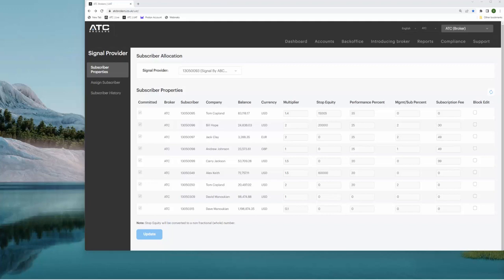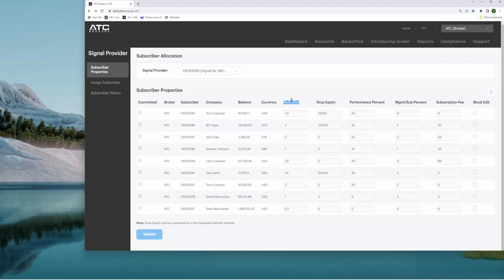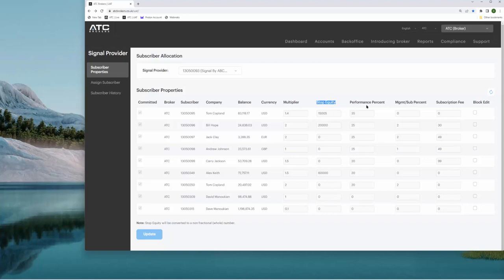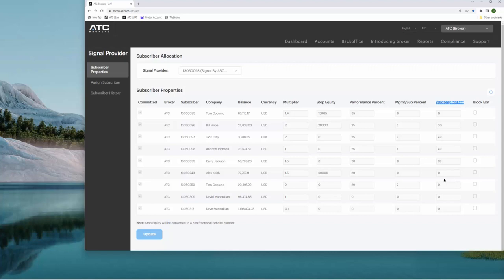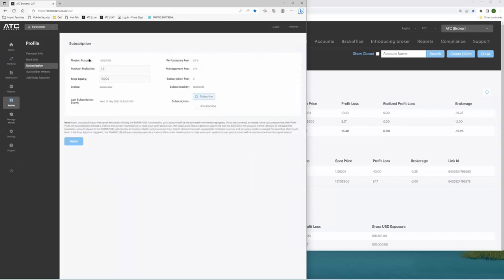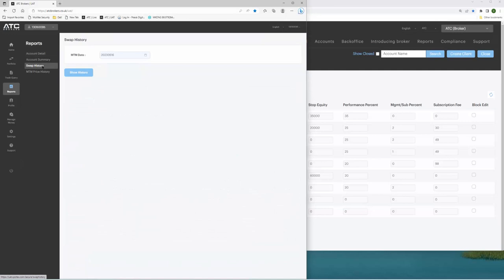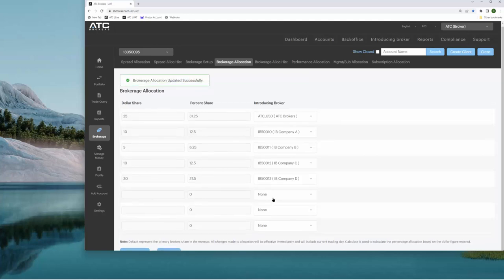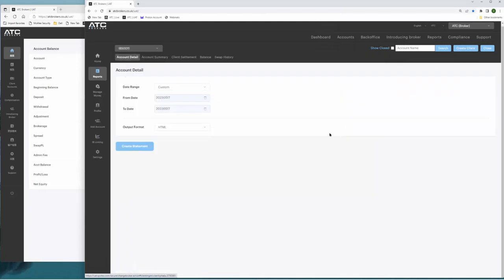Why should money managers choose this over PAMM and MAM